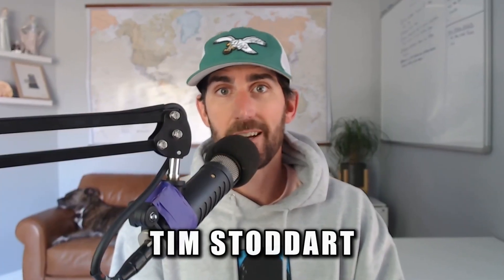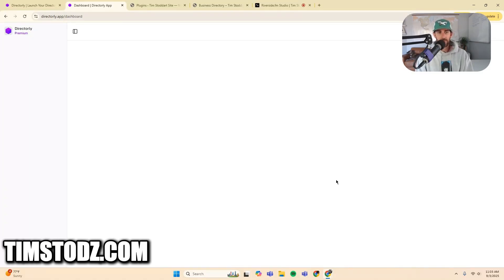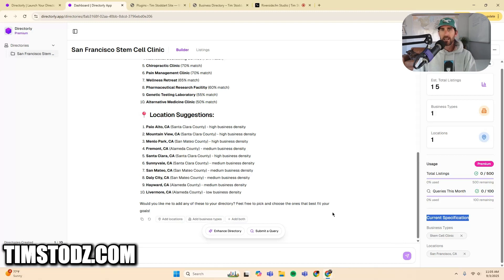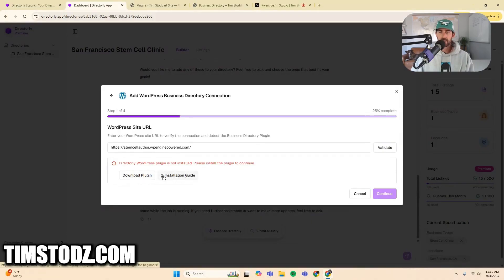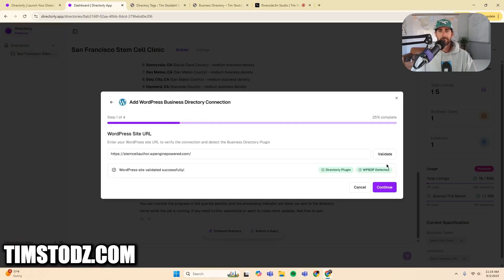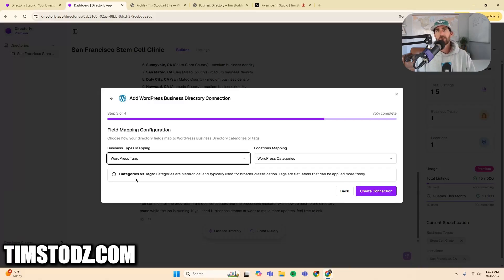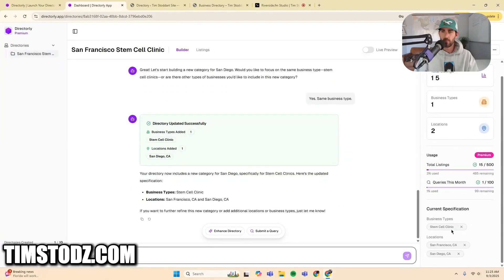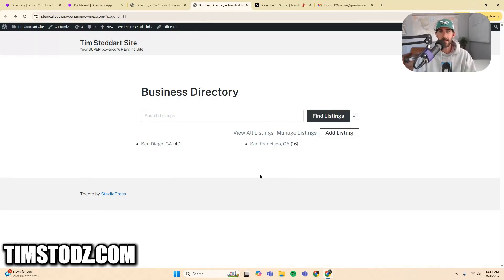Build A Profitable Business Directory In 20 Minutes Or Less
Learn how to create your own business directory website from scratch!
🚀 In this step-by-step tutorial, we’ll walk you through the tools and process you need to set up a professional directory where businesses can list their services.

Perfect for entrepreneurs, freelancers, and digital creators looking to launch an online business.

🔹 What you’ll learn:

Setting up your business directory

Adding listings and categories

Customizing the design

Tips to grow your directory and attract users